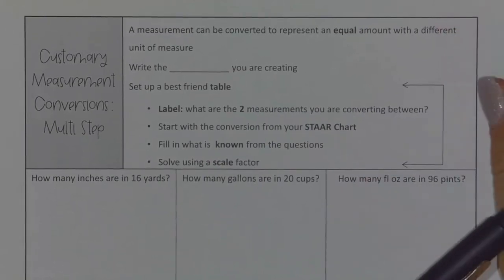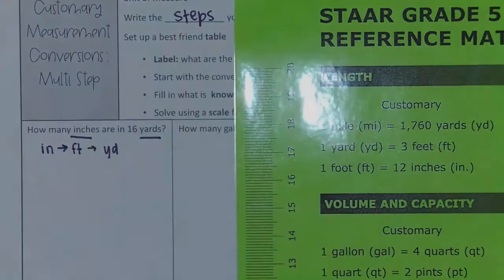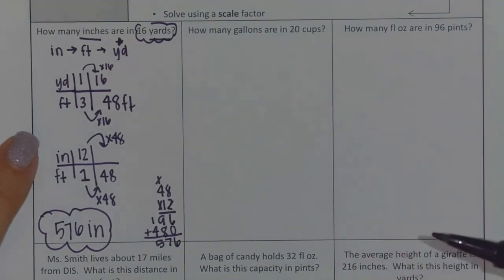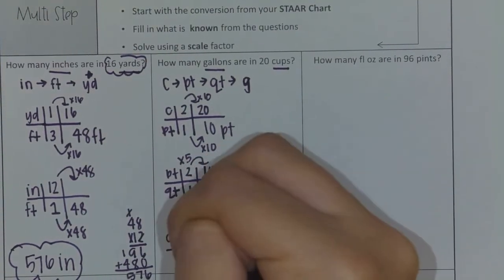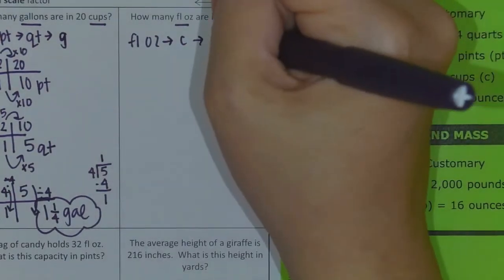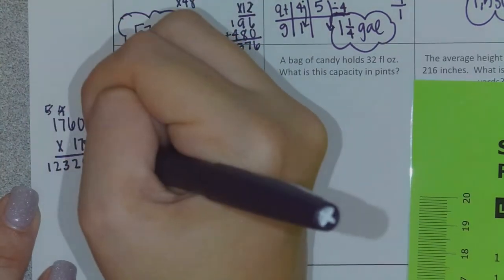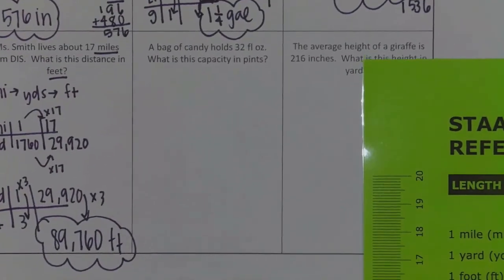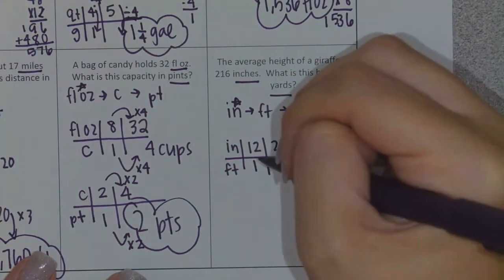Customary Conversions: Multi-Step